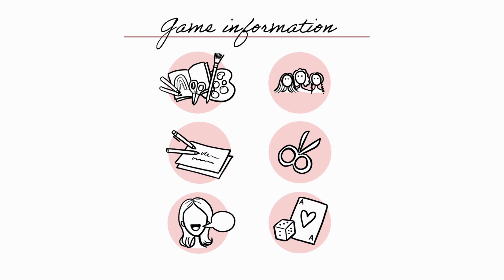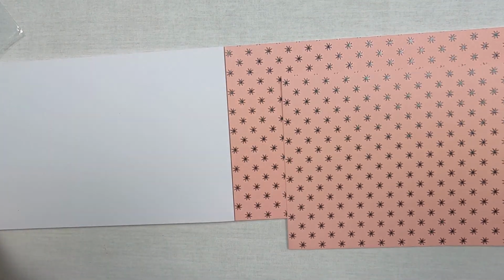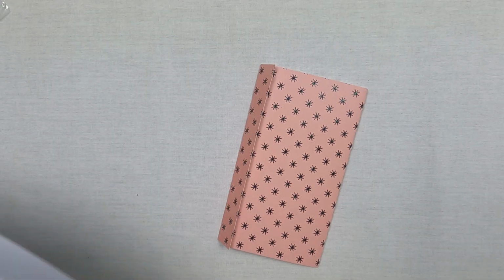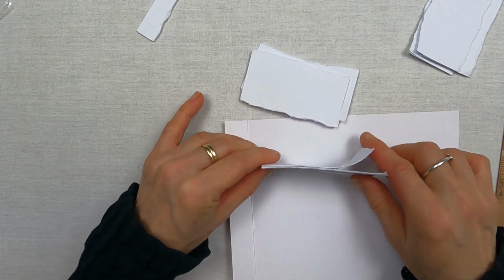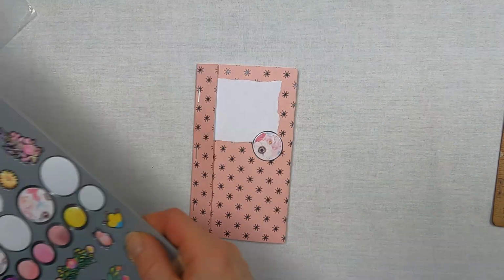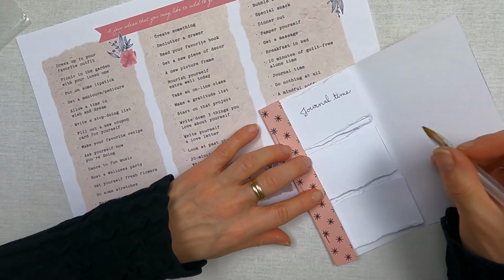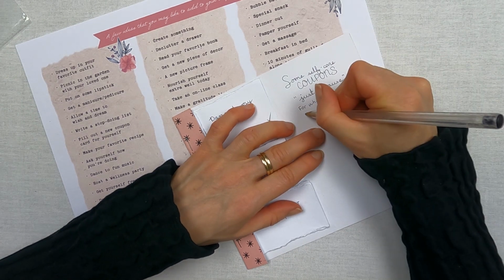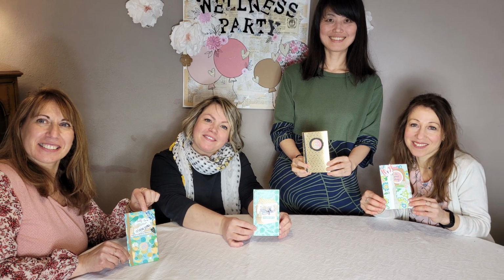Self care Coupons - A Wellness Party Activity - By Agnes de Bezenac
For more about my Wellness Parties, feel free to check

Created by Agnes de Bezenac.